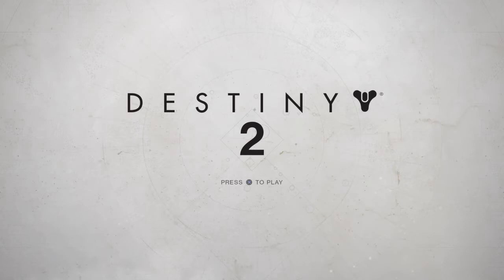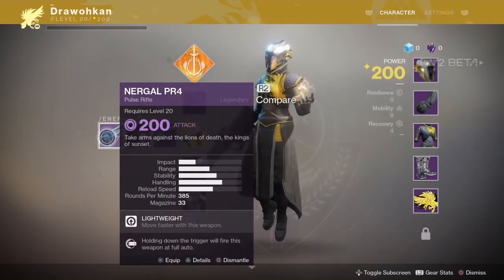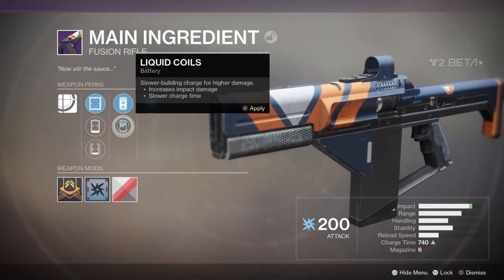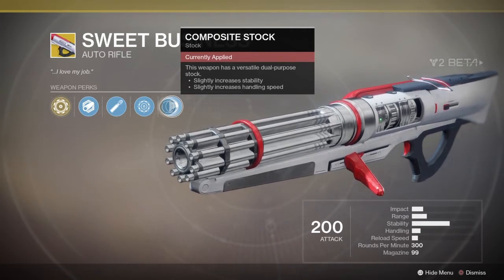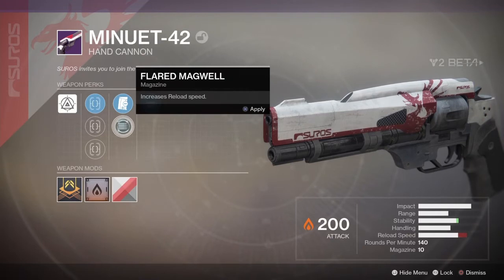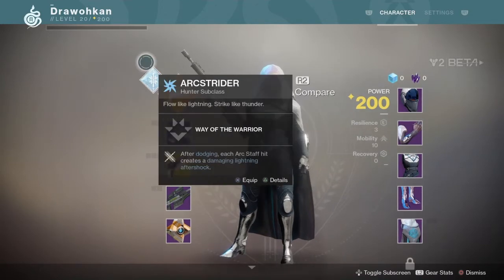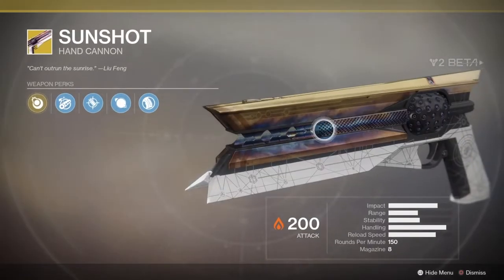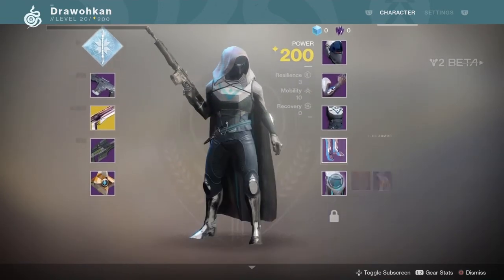Destiny 2 Beta - What Do You Get With Each Character?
Sub 4 more Destiny content

Destiny: Rise of Iron is an upcoming major expansion for Bungie's first-person shooter, Destiny. The expansion is scheduled to be released on September 20, 2016, as the fourth expansion of Destiny. It will revolve around the Fallen enemy race, as they have breached the Wall that surrounds Earth's last safe city. Lord Saladin, the last remaining Iron Lord, will guide players to become the new generation of the Iron Lords. Rise of Iron will add content across the game, including a new campaign, new missions, new Player versus Environment (PvE) locations, new Player versus Player (PvP) maps, a new PvP game mode, player gear, weaponry, a new social space, and a new raid.

Developer: Bungie, Inc.
Publisher: Sony Computer entertainment, Inc.,Activision Publishing, Inc.

Exotics, platinum, Nightfall, Legendary, trials of osiris, gameplay,  oryx, legit, cheese, lighthouse, trials of osiris, where is xur, ornaments, age of triumph, weekly ritual, atheon, oryx, crota, aksis

"Destiny King's Fall walkthrough part 1"
"Destiny King's Fall walkthrough 1"
"Destiny King's Fall part 1"
"Destiny King's Fall walkthrough"
"Destiny King's Fall playthrough"
"Destiny King's Fall gameplay"
"Destiny King's Fall review"
"Destiny King's Fall parte 1"
"Destiny King's Fall Gameplay part 1"
"Destiny King's Fall playthrough part 1"
"Destiny King's Fall Ending"
"Destiny King's Fall End"
"Destiny King's Fall End Review"
"Destiny King's Fall let's play"
"Destiny King's Fall easy way"
"Destiny King's Fall cheese"
"Destiny Trial of Osiris walkthrough part 1"
"Destiny Trial of Osiris walkthrough 1"
"Destiny Trial of Osiris part 1"
"Destiny Trial of Osiris walkthrough"
"Destiny Trial of Osiris playthrough"
"Destiny Trial of Osiris gameplay"
"Destiny Trial of Osiris review"
"Destiny Trial of Osiris parte 1"
"Destiny Trial of Osiris Gameplay part 1"
"Destiny Trial of Osiris playthrough part 1"
"Destiny Trial of Osiris Ending"
"Destiny Trial of Osiris End"
"Destiny Trial of Osiris End Review"
"Destiny Trial of Osiris let's play"
"Destiny Trial of Osiris easy way"
"Destiny Trial of Osiris cheese"
"Destiny Wrath of the Machine walkthrough part 1"
"Destiny Wrath of the Machine walkthrough 1"
"Destiny Wrath of the Machine part 1"
"Destiny Wrath of the Machine walkthrough"
"Destiny Wrath of the Machine playthrough"
"Destiny Wrath of the Machine gameplay"
"Destiny Wrath of the Machine review"
"Destiny Wrath of the Machine parte 1"
"Destiny Wrath of the Machine Gameplay part 1"
"Destiny Wrath of the Machine playthrough part 1"
"Destiny Wrath of the Machine Ending"
"Destiny Wrath of the Machine End"
"Destiny Wrath of the Machine End Review"
"Destiny Wrath of the Machine let's play"
"Destiny Wrath of the Machine easy way"
"Destiny Wrath of the Machine cheese"
"Atheon Cheese"
"Crota Cheese"
"Skolas Cheese"